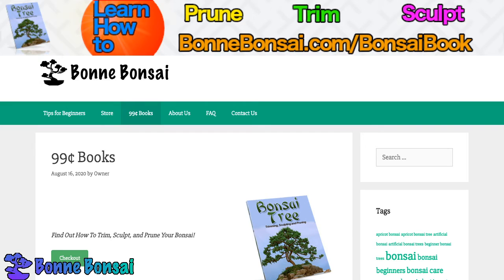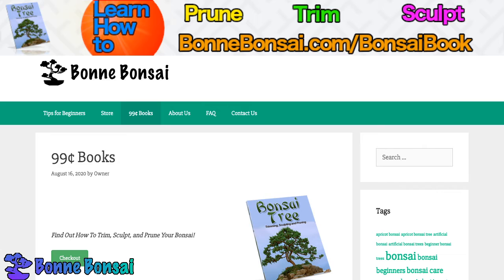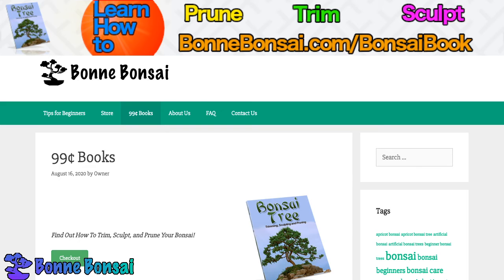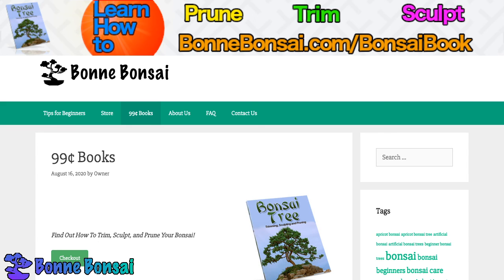The Bonsai Oak Tree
About this video: The Life Of A Bonsai Oak Tree

Bonsai trees that are most popular tend to be juniper or conifer, but another great option available is a bonsai oak tree. This type of bonsai tree grows in several locations, including North Africa and Europe.

The bonsai oak tree tolerates seasonal temperatures from severely low freezing to mild summers, as well as drought and for this reason it is becoming a popular choice with consumers because of its hardiness.

Different Types Of Bonsai Oak

English bonsai oak grows to a nice size but is not overly big. Its official name is the ëQuerous Raburí and commonly grows in wet soil and is quite deep rooted. It is mostly found in the Scottish highlands and Southwest England in the United Kingdom, and grows best from six hundred sixty to thirteen hundred twenty feet above sea level. It usually holds up to two hundred eighty different life forms within its body.  When grown in the wild it can grow up to one hundred thirty feet tall. Some English bonsai oak trees produce acorn and fruit.

A white bonsai oak tree can grow up to one hundred feet tall and spread up to eighty feet wide. They can be trained into miniature trees, and the leaves have many different colors from grey to pink. In the summer they are dark green and in the fall, brown or red.

Concerns For Bonsai Oak Trees

Most bonsai trees need partial shade. They prefer wet soil but will still survive and do well in moist or dry soil. The main goal with bonsai trees is to keep the soil between 3.7 and 7.3 ph levels.

There are several concerns over bonsai oak trees that may affect a consumer purchase. It is best for people to be aware of these before they decide to invest in one. Bonsai oak trees are more susceptible to insects and diseases than any other trees, with white oak being the worst. Insects are common on a lot of trees, but with diseases it can affect the appearance of the tree and its general care. Bonsai oak trees are also susceptible to oak scale and in the summer seasons can often develop mildew on their bark.

However despite these concerns, most bonsai trees, providing they have good care and are planted in good soil and watered regularly with sunlight, will grow to look great and provide years of enjoyment for their owners, as well as being a great pleasing addition to a garden.